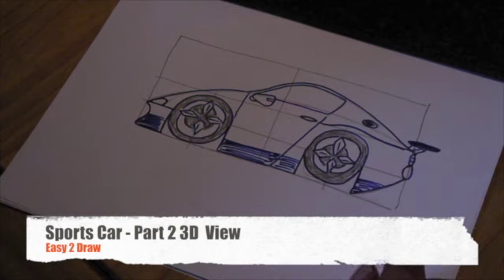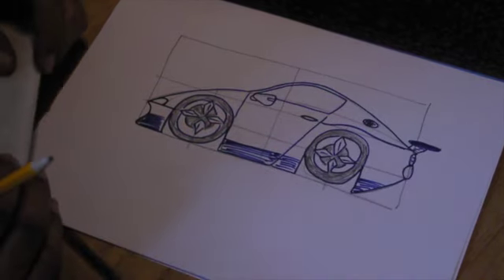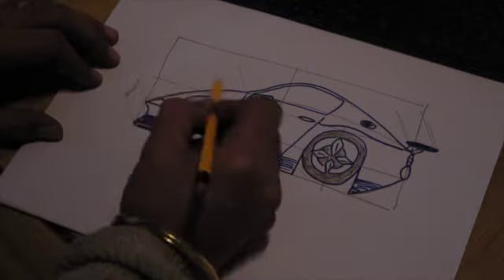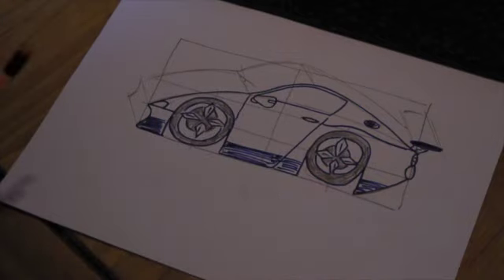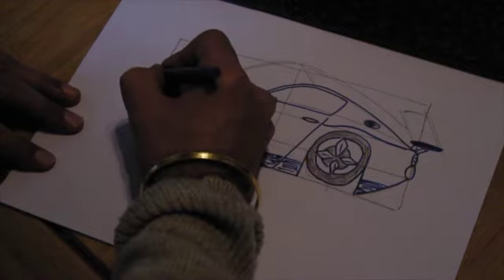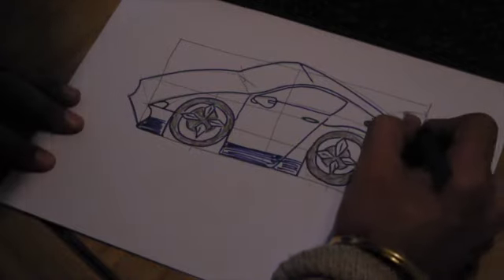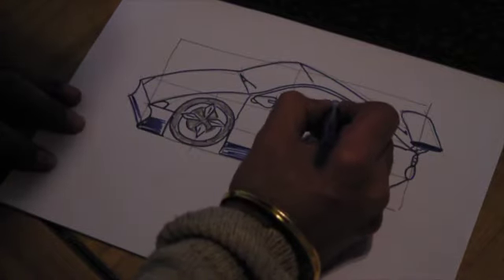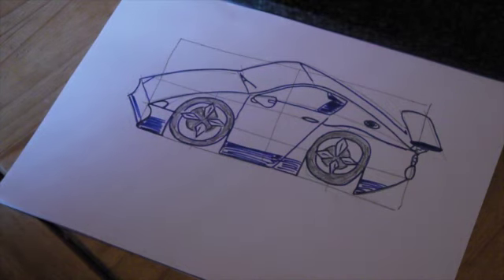Easy 2 Draw Sports Car Part 2 3D Version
Learn to change a 2D drawing of a sports car into a 3D drawing.